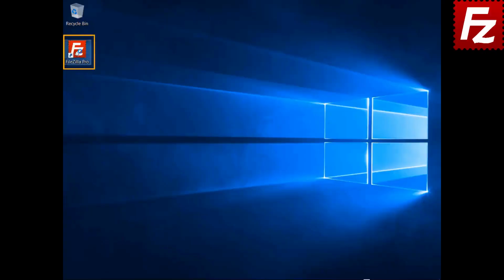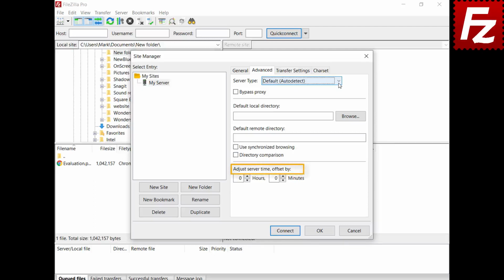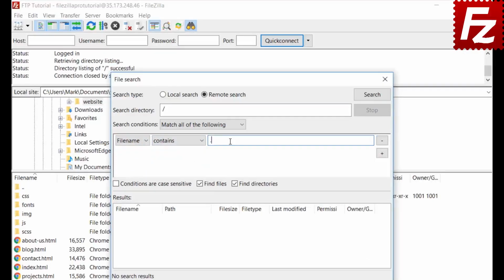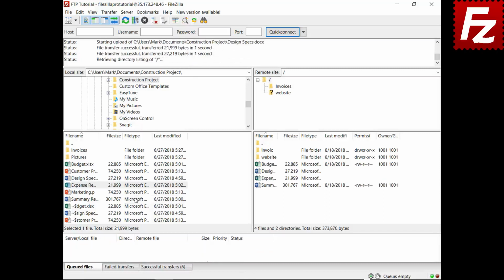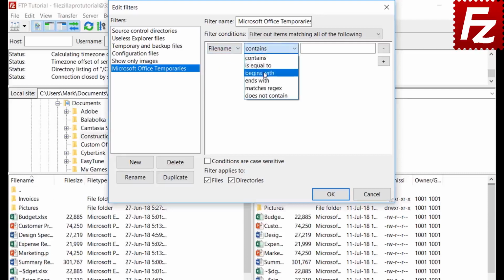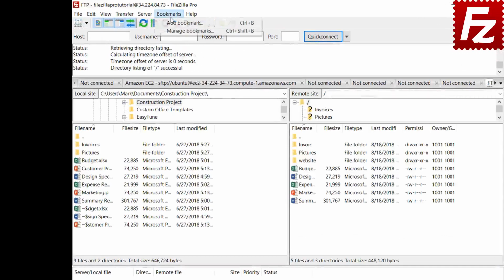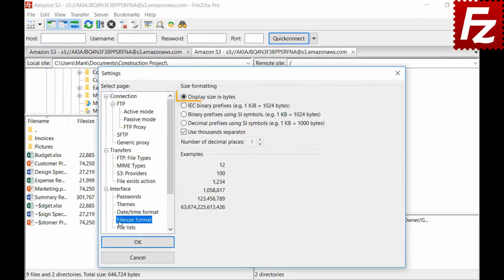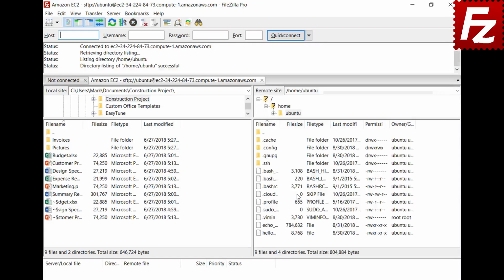FileZilla Complete Tutorial with Site Manager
This video collects all FileZilla tutorial, included Site Manager.